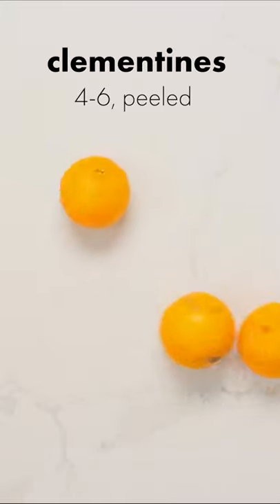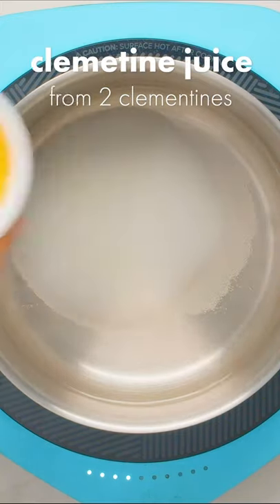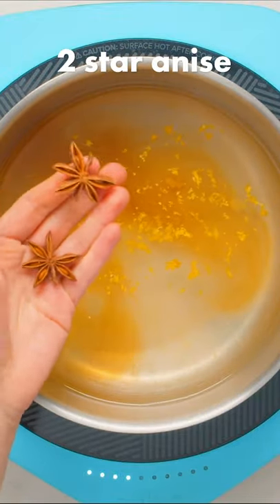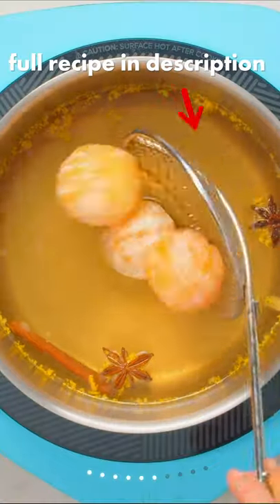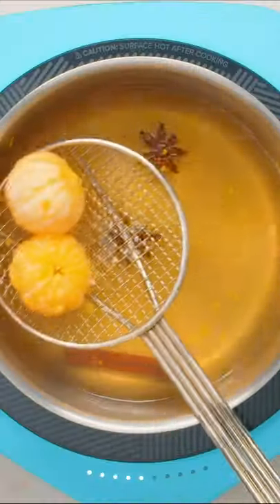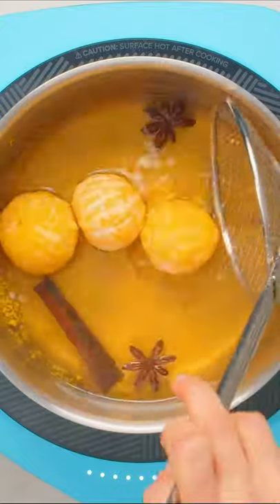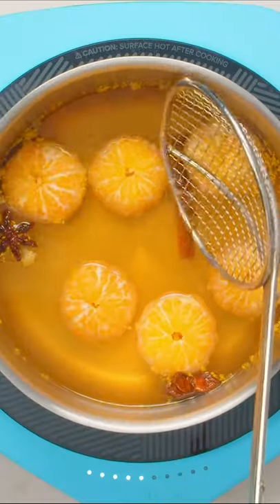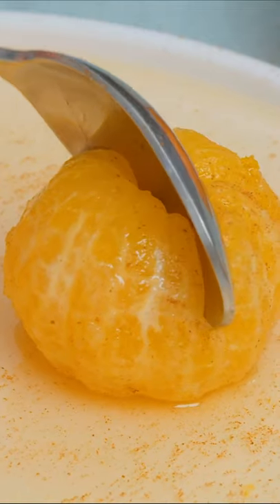Spiced Clementines Healthy Holiday Treat! - Dished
On today's Dished we're making Spiced Clementines, a healthy holiday snack

Ingredients for making the spiced clementines:
4-6 clementines, peeled
2 cups (500ml) water
1/2 cup (100g) sugar
Clementine juice from 2 clementines
1 tsp vanilla extract
Clementine zest from 2 clementines
2 stars anise
1 cinnamon stick